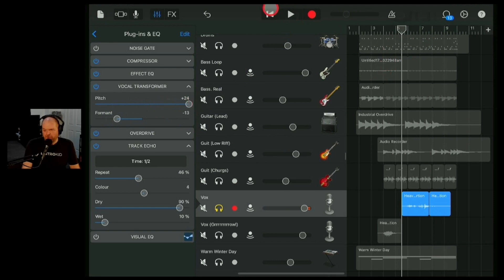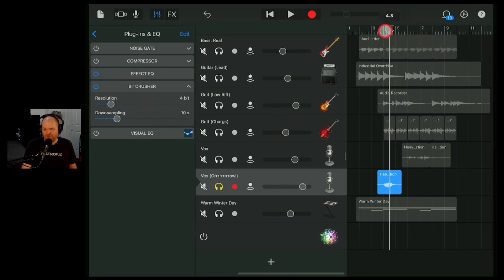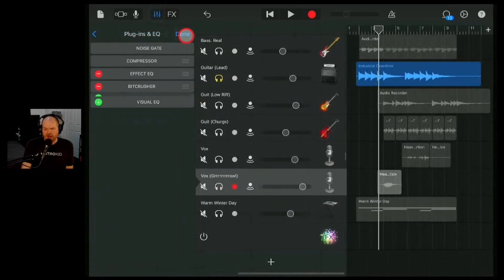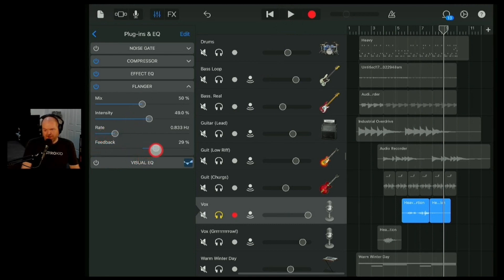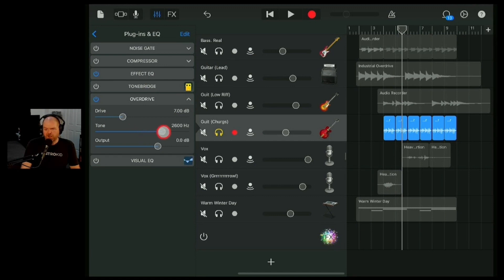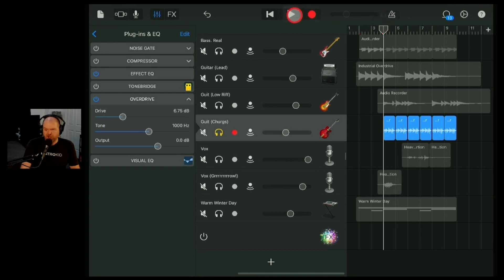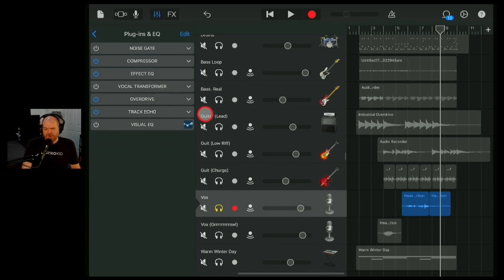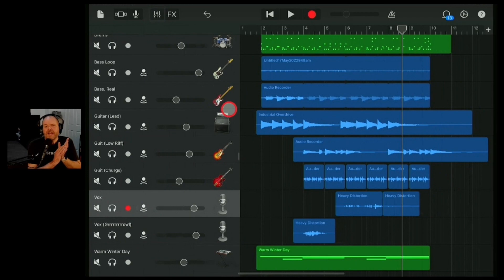All 10 FREE GarageBand iOS plugins explained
How to use the FREE stock plugins and effects in GarageBand iPad and GarageBand iPhone.

⏰ Time Stamps:
00:00 How to add plugins
00:59 Bitcrusher
03:11 Chorus
05:21 Distortion
07:15 Flanger
08:24 Microphaser
09:53 Overdrive
12:02 Track Echo
13:32 Track Reverb
14:56 Tremolo
16:58 Vocal Transformer